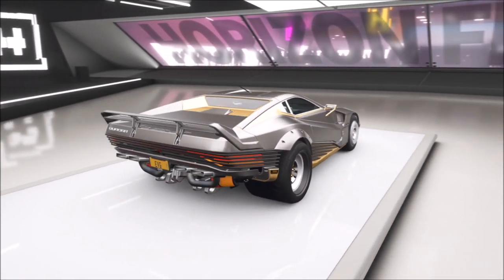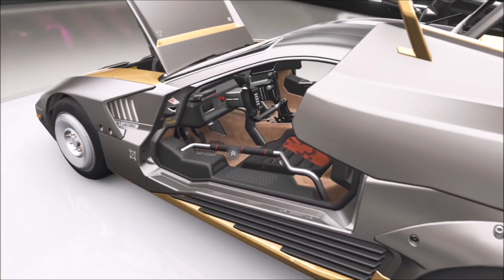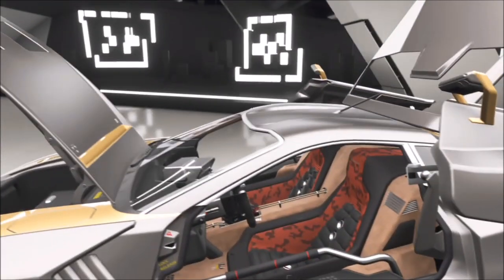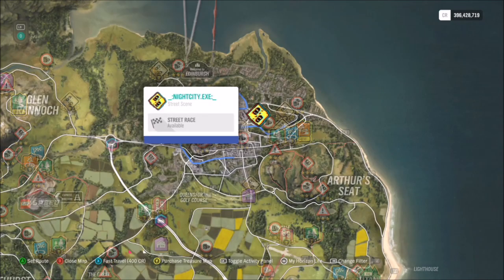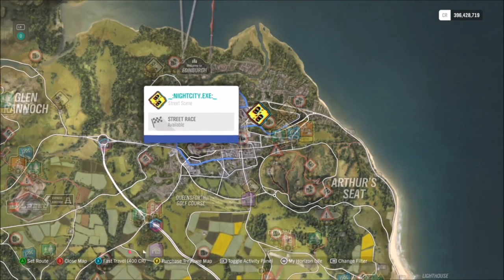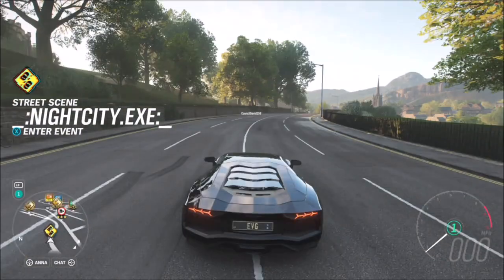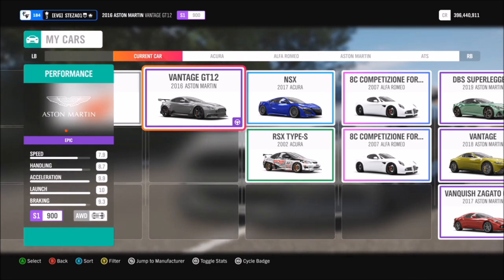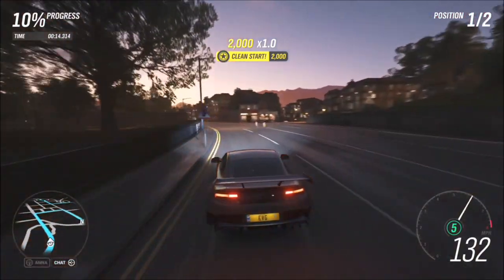Forza Horizon 4 - How to Win the CYBERPUNK QUADRA V TECH Guide & Gameplay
In today's guide, I'm going to show you guys how you can win the Cyberpunk 2077's Quadra V-Tech in Forza Horizon 4...Looks like a little bit of Night City is coming to Edinburgh!